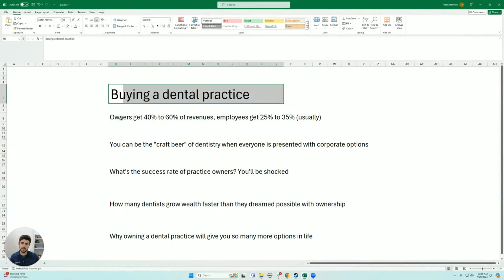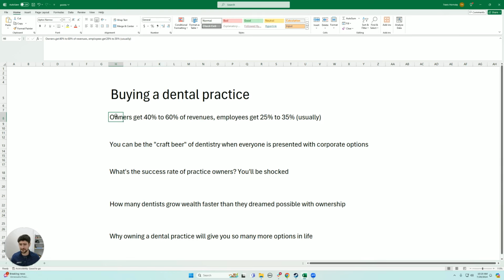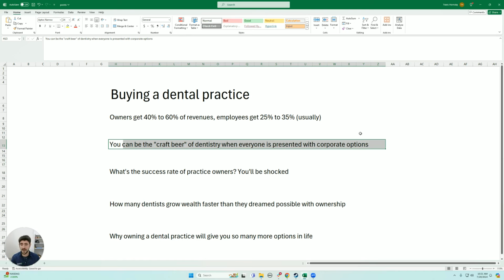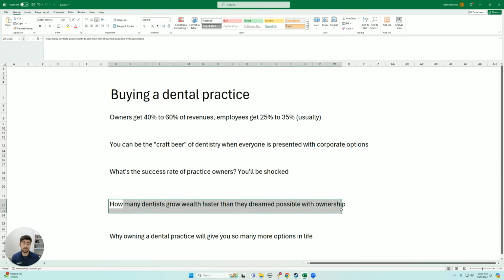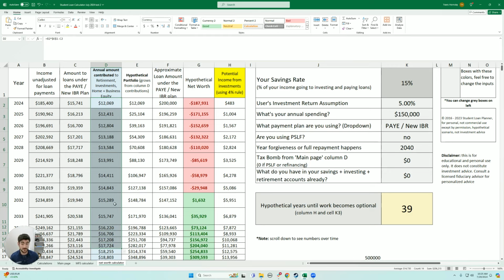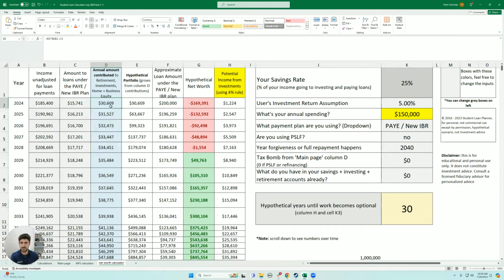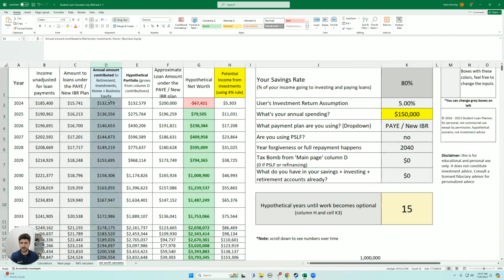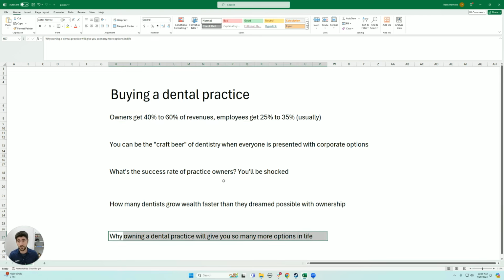My Honest Advice For Someone Who Wants to Buy a Dental Practice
Do you want to make more money as a dentist and are considering starting your own practice?  If you’re a dentist looking to increase your wealth, you should definitely consider buying a practice. Many dental practice owners are financially successful and it doesn’t take forever.

In this video, I share key things you need to be aware of before purchasing a dental practice and some inside secrets I’ve seen working with thousands of dentists who have seen skyrocketing growth in terms of their success as a dental practice owner.

0:00 Intro
0:39 Why buying a dental practice is more financially beneficial than being an employee at a practice
2:22 How you can stand out against corporate dentist practices
3:37 The shocking success rate of dental practice owners
4:54 How many dentists grow wealth faster than they dreamed possible with ownership
5:58 Why owning a dental practice gives you more options in life

📩 Get the brand new IDR calculator that minimizes your student loan payments so you can use the money on better stuff